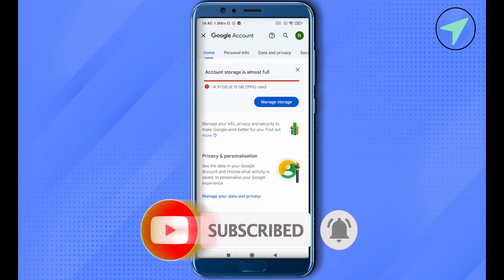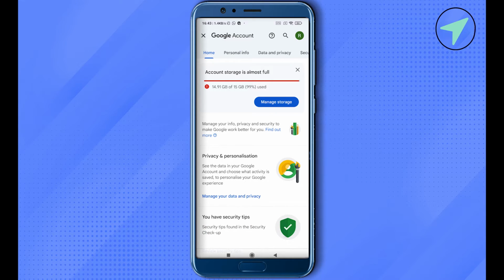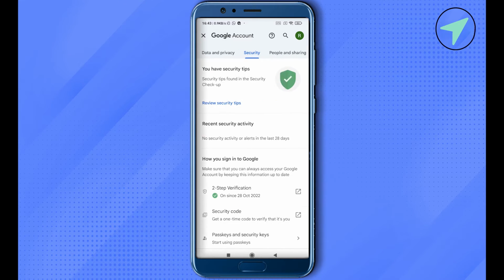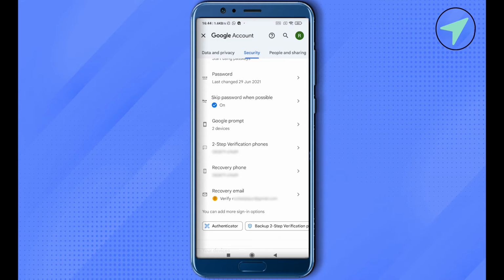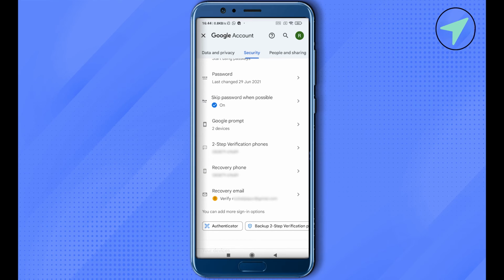How To Recover Google Authenticator Without Old Phone (2025) Simple Tutorial